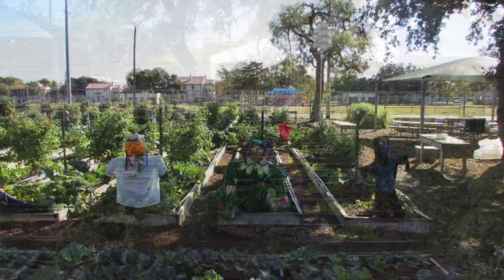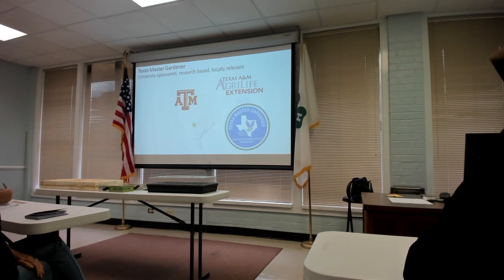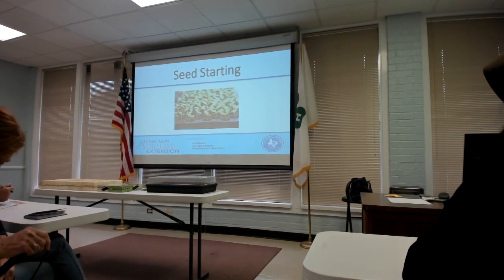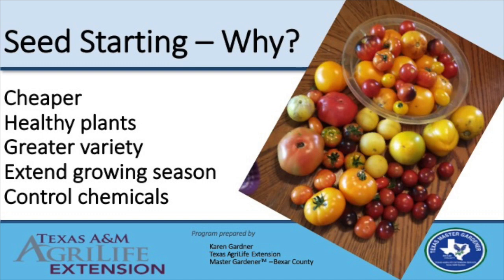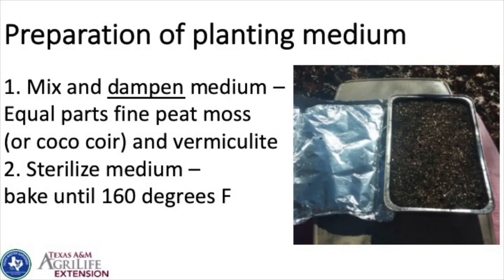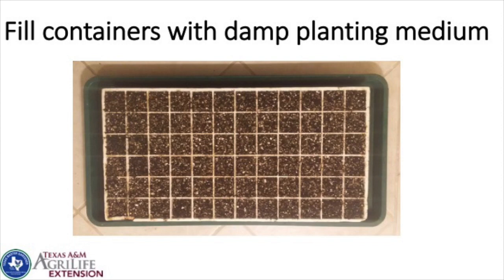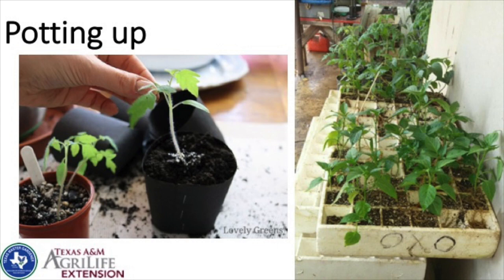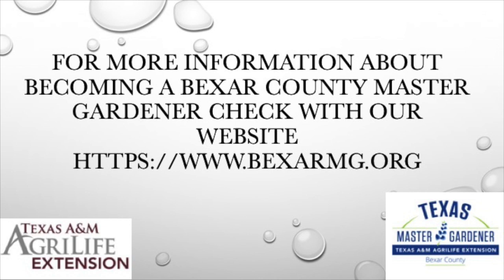Starting Vegetables from Seed- Indoors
In this video, Bexar County Master Gardener, Karen Gardener, explains how to start vegetables (and, by extensions-ornamentals) inside- step by step.